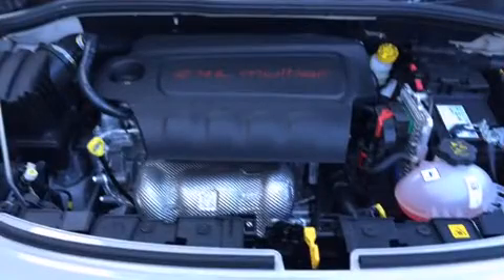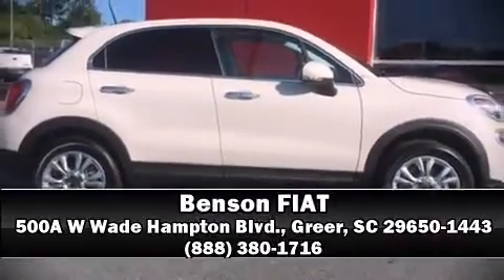2016 FIAT 500X Lounge in Greer, SC 29650-1443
Benson FIAT
500A W Wade Hampton Blvd.

Smooth gearshifts are achieved thanks to the efficient 4 cylinder engine, and all wheel drive keeps this model firmly attached to the road surface. Top features include power windows, an automatic dimming rear-view mirror, heated seats, turn signal indicator mirrors, blind spot sensor, an overhead console, rear wipers, and more. Features such as automatic climate control and leather upholstery prove that economical transportation does not need to be sparsely equipped. For drivers who enjoy the natural environment, a power moon roof allows an infusion of fresh air. Audio features include an AM/FM radio, steering wheel mounted audio controls, and 9 speakers, providing excellent sound throughout the cabin. Passenger security is always assured thanks to various safety features, such as: dual front impact airbags with occupant sensing airbag, head curtain airbags, traction control, anti-whiplash front head restraints, a security system, and 4 wheel disc brakes with ABS. Brake assist technology provides extra pressure when applying the brakes. We know that you have high expectations, and we enjoy the challenge of meeting and exceeding them! Stop by our dealership or give us a call for more information.